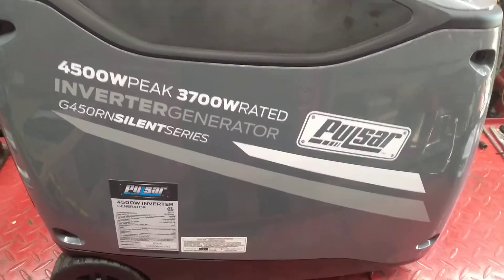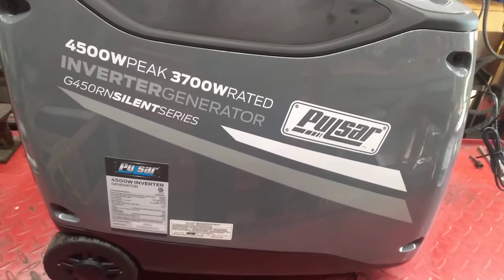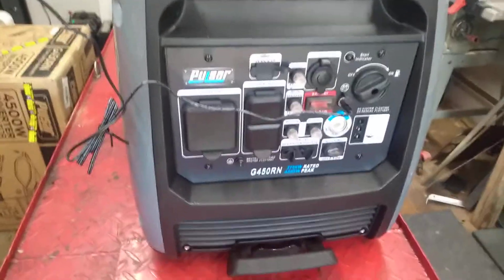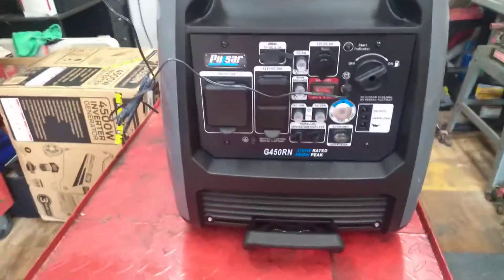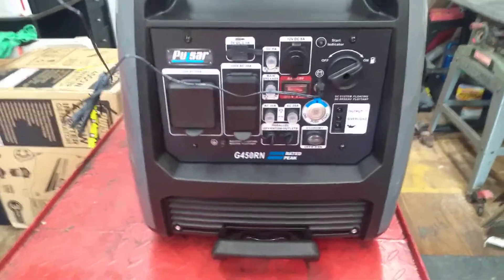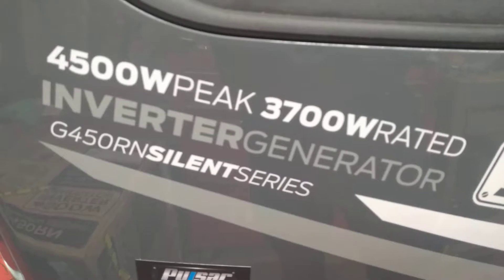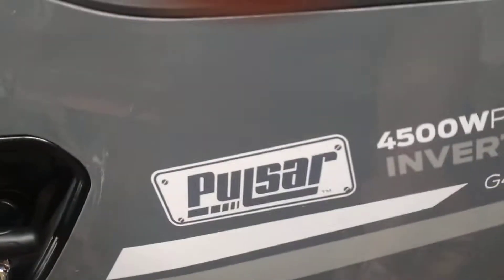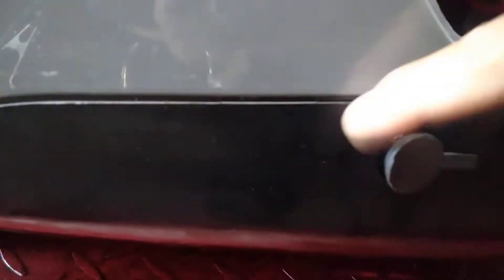PULSAR G450RN INVERTER GENERATOR AMAZON/EBAY